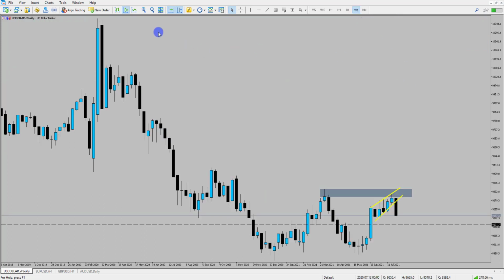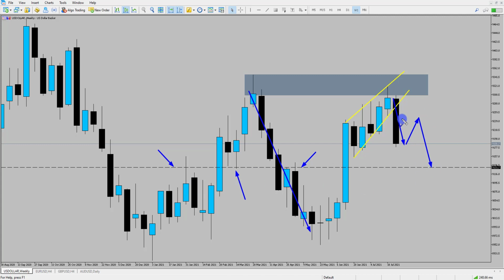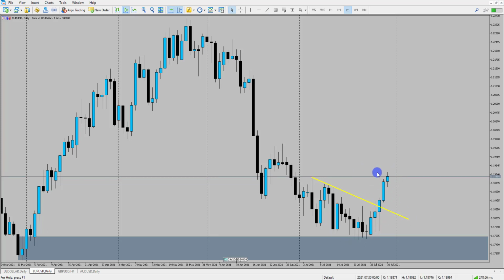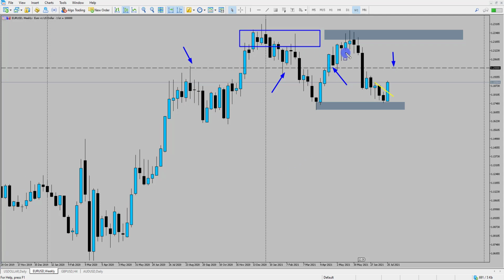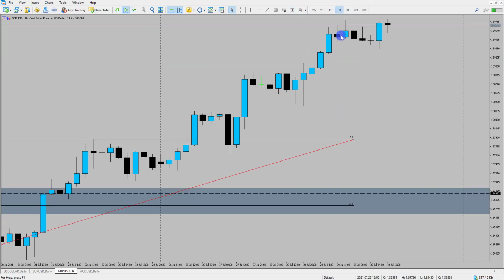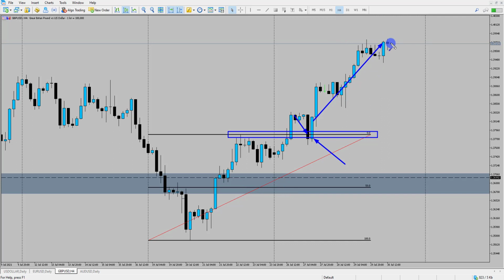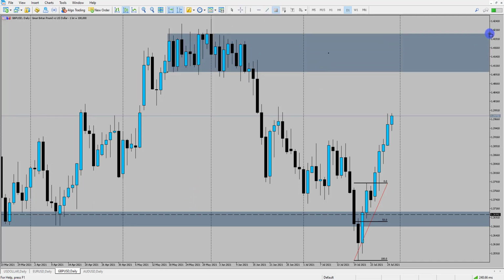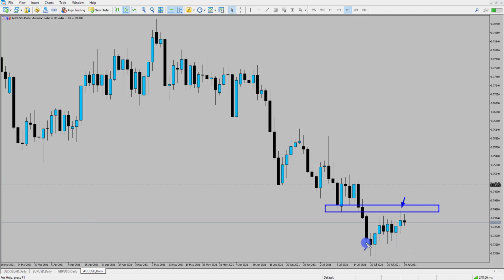Forex Market Wrap: 30th July | Technical Analysis